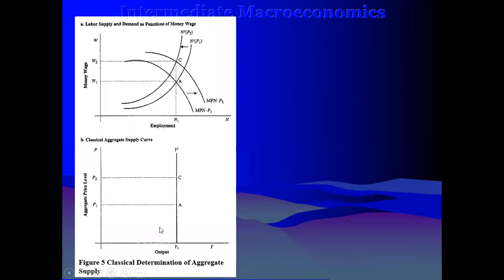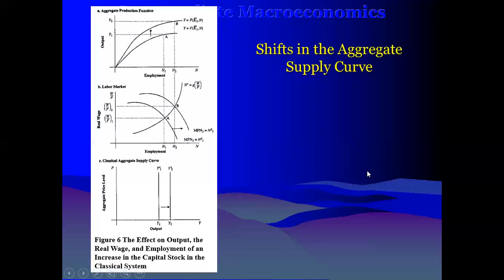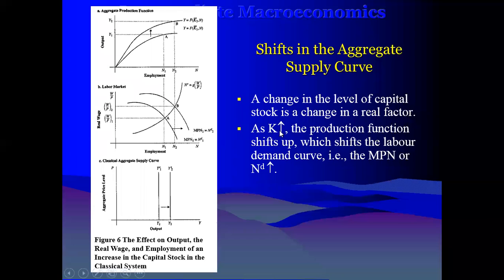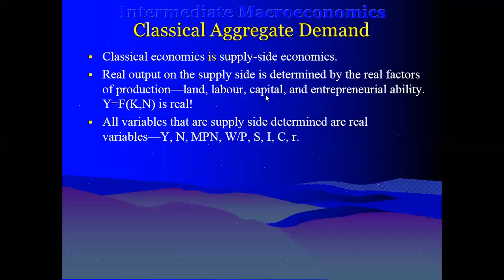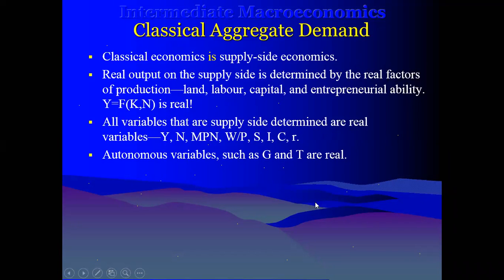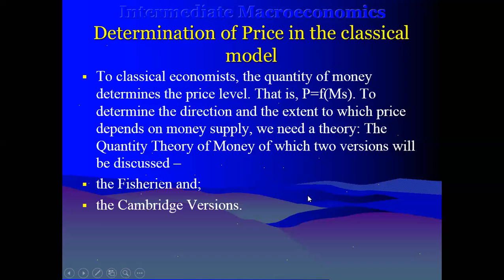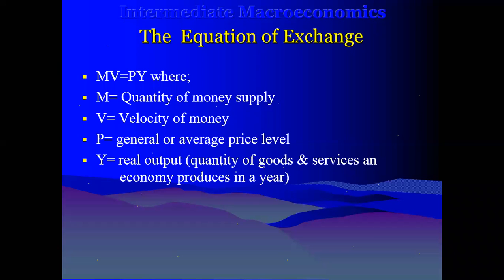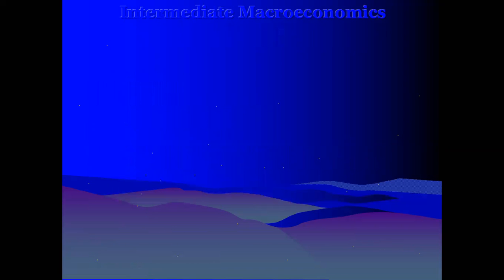macro 6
classical aggregate supply